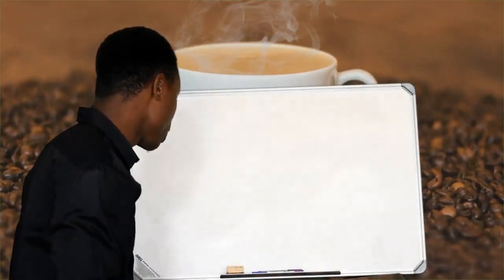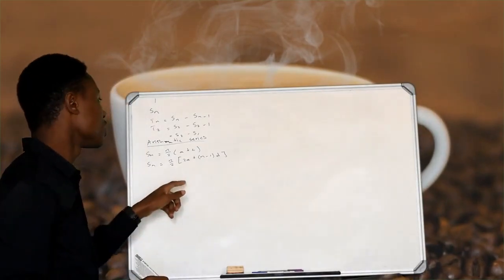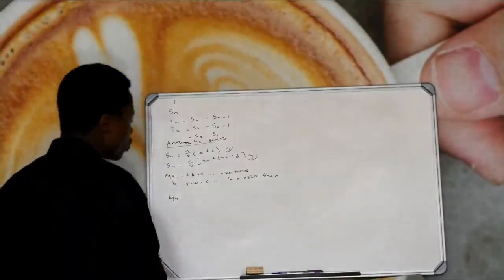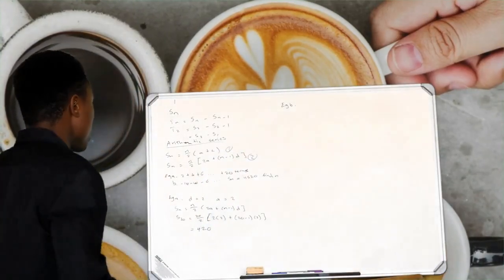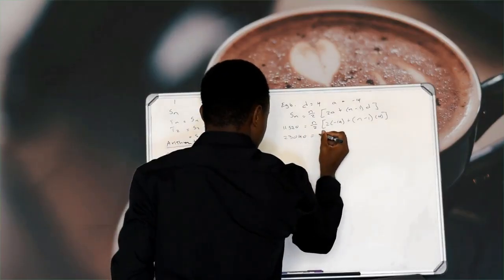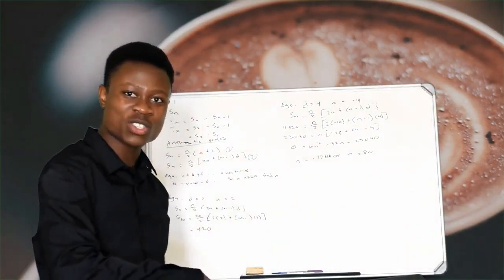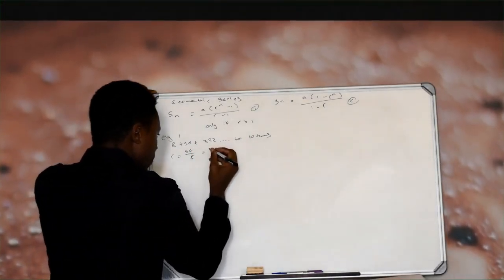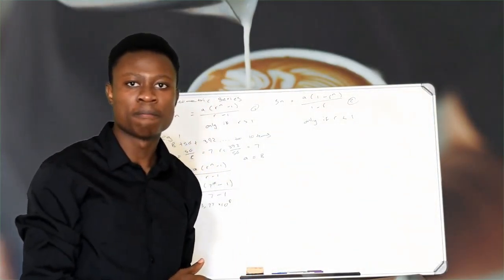Arithmatic and Geometric Series